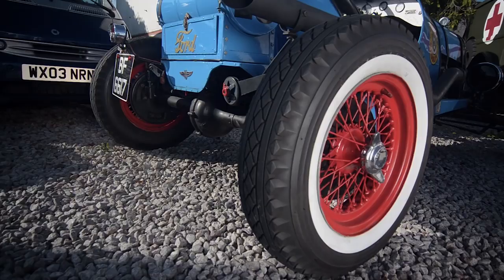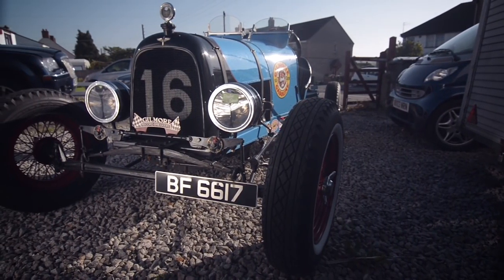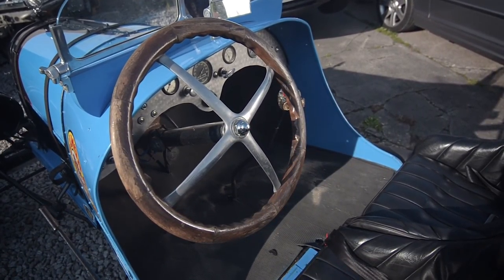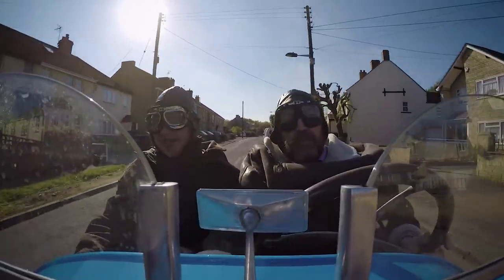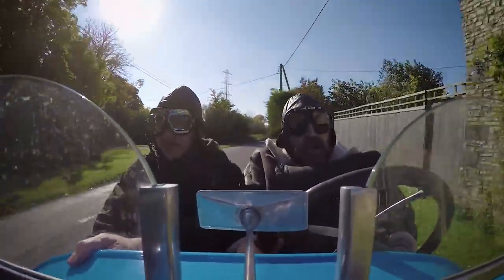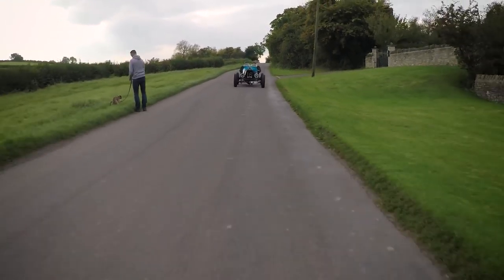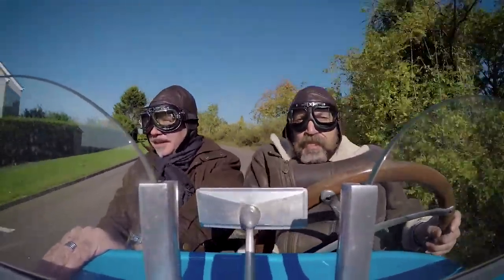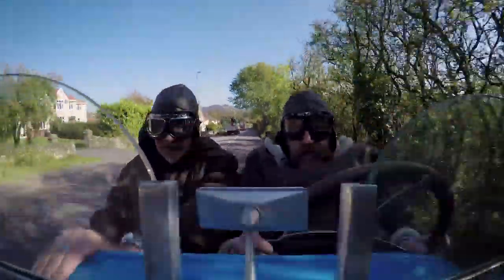Old's Cool - Ford Model T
This time around we have fun with a heavily modified Ford Model T. It is as crazy as it is blue.